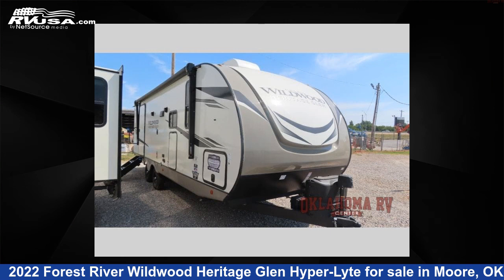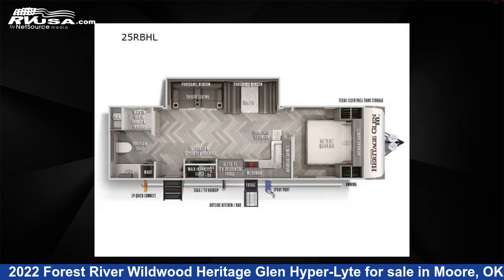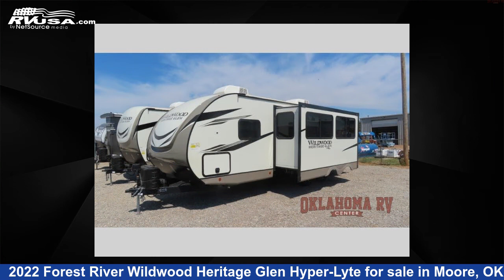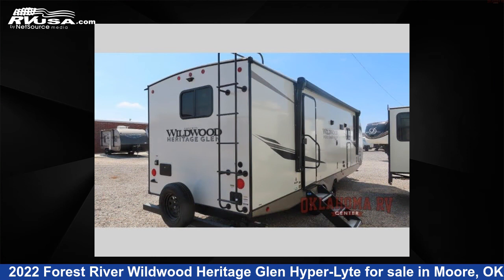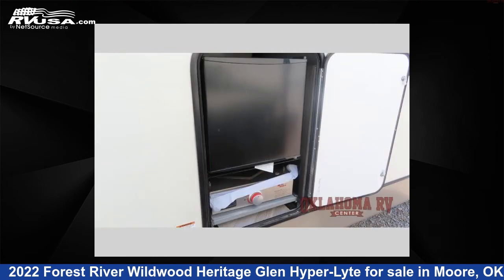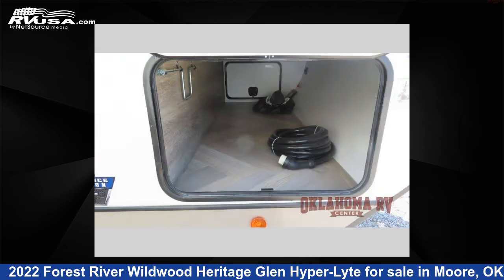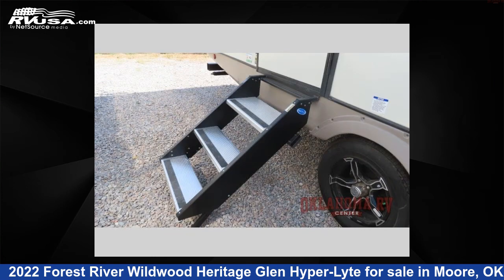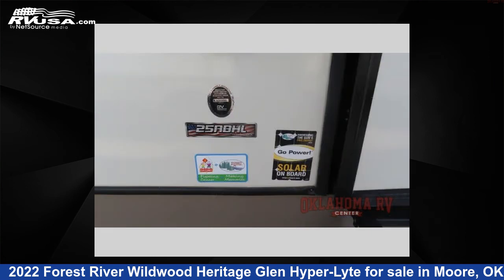2022 Forest River Wildwood Heritage Glen Hyper-Lyte Travel Trailer RV For Sale in Moore, OK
This 2022 Forest River Wildwood Heritage Glen Hyper-Lyte 25RBHL is a Travel Trailer RV. It is located in Moore, OK 73160 and is offered for sale by Oklahoma RV Center. This New Forest River Is 31' 0" in length and features 1 slideout, sleeps 3, Slideout, and 49 gal fresh water capacity. The floorplan layout of this Travel Trailer features Front Bedroom, Rear Bath.